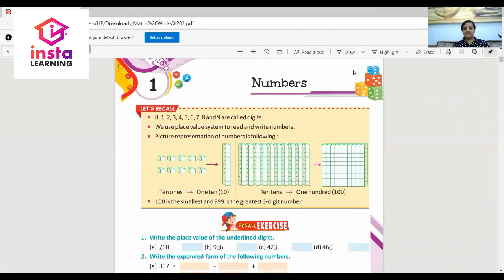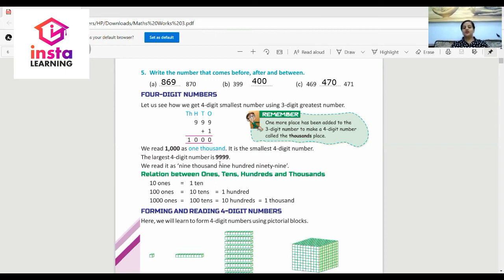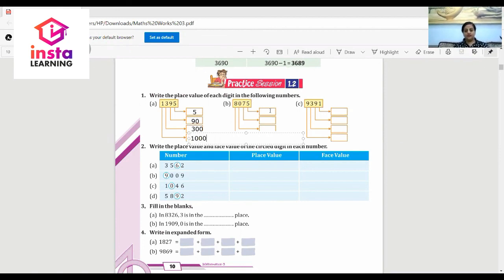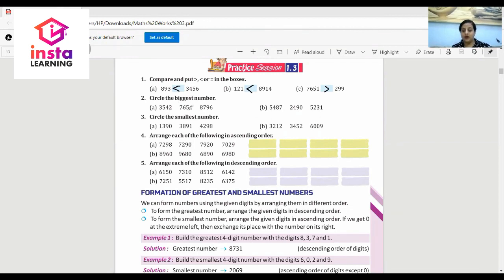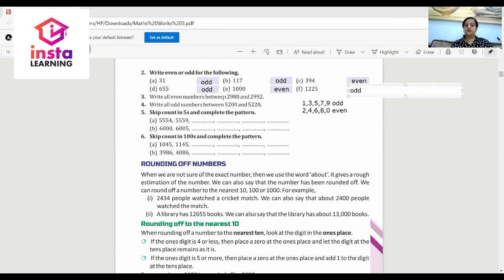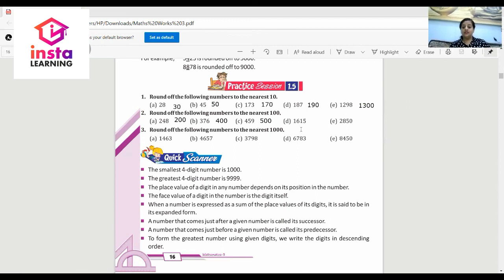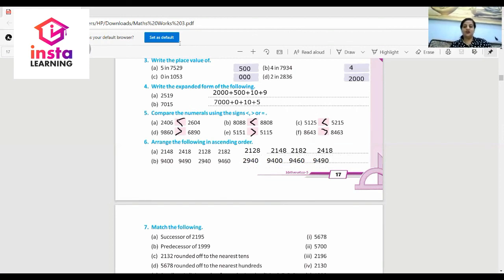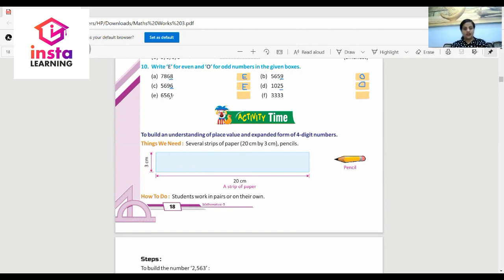Insta LEARNING | Maths Works | Class 3 | Chap 1 | NUMBERS